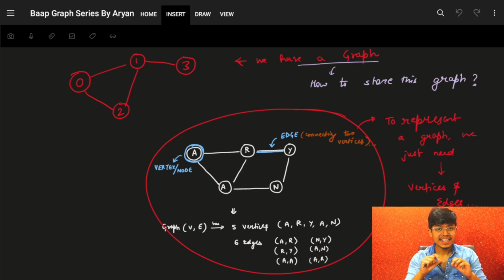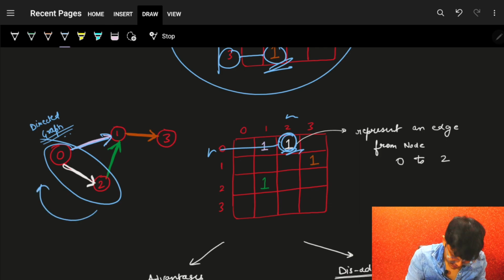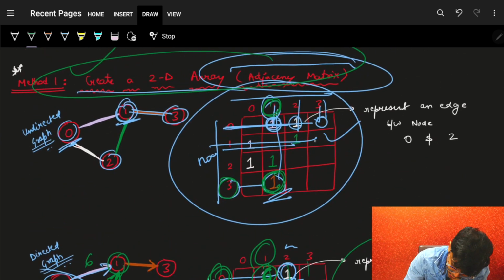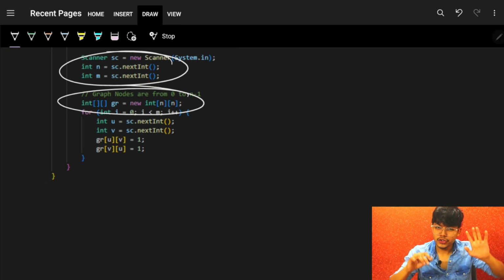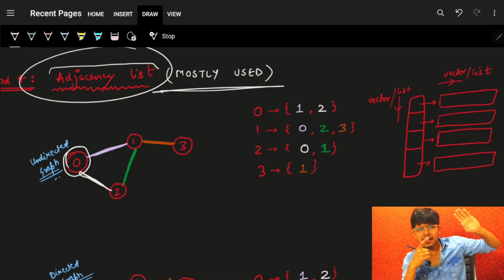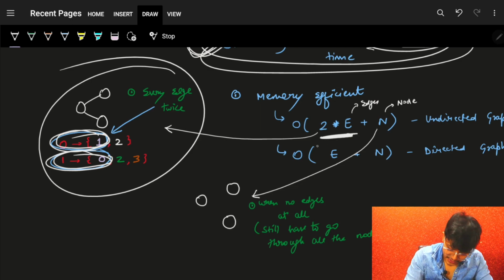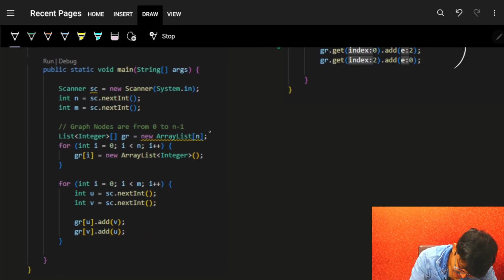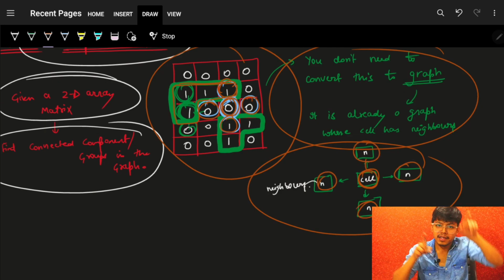G-03 Graph Representation || Adjacency Matrix || Adjacency List || C++/Java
In this video, I'll talk about how to represent Graph and we will see 4 methods of how a graph can be represented in Programing language.

✨ Timelines✨
0:00 - Recap
1:04 - Adjacency Matrix
10:00 - Edge List Representation
11:20 - Adjacency List
19:40 - Implicit Graph